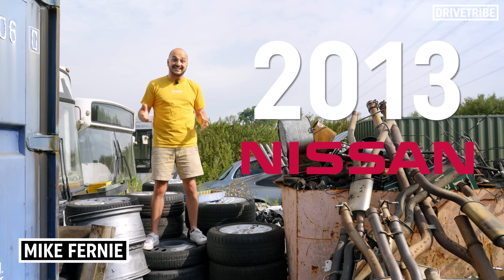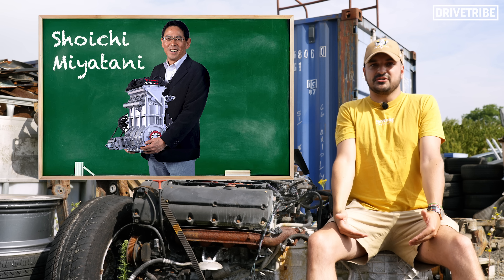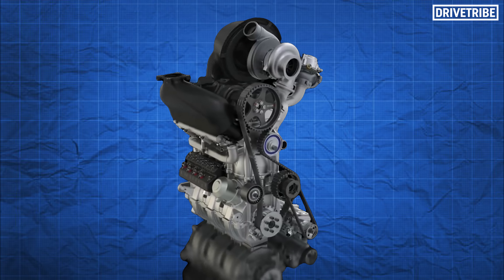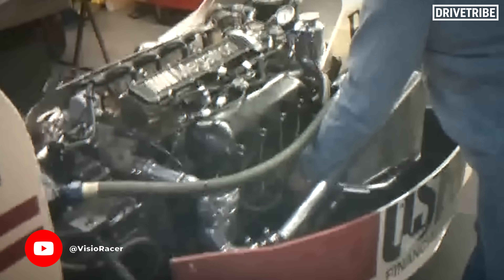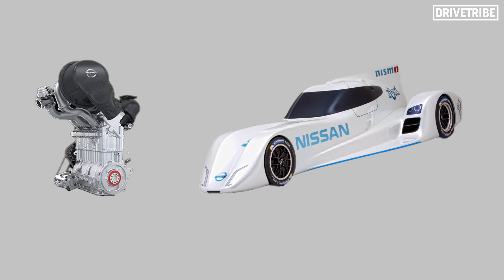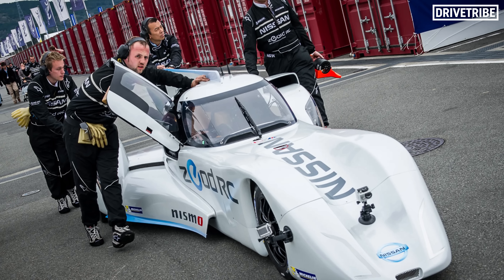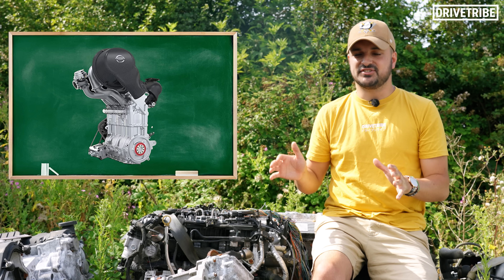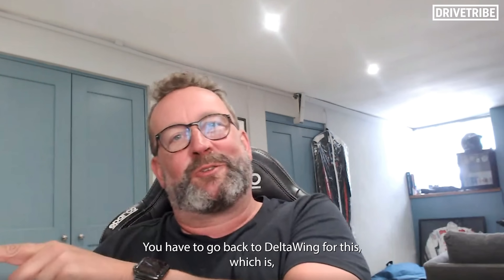This TINY Nissan Engine is More Powerful Than Your Car!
Nissan revealed an engine in 2013 that blew all of our minds. It was tiny, and weighed just 40kg, but created 400bhp. The DIGT-R engine could have changed the world, but it disappeared almost as quickly has it came into this world. So what happened to it?!

Thanks to Swallows Jaguar for having us filming at their spot, check them out

Terms and Conditions: This offer entitles you to 60% off your first box, and 25% off your next seven boxes when ordered in consecutive weeks during your first two months as a HelloFresh customer. One voucher per customer and household. Must be 18 or over. You can select one dessert from 3 Gu dessert options each week following checkout. Dessert options are provided subject to availability and at the sole discretion of HelloFresh. Once redeemed you will be signed up to a flexible rolling weekly subscription. Valid for UK residents only (including Jersey, Guernsey & Isle of Man), excluding Scottish Highlands and Islands. Valid in Ireland too, discount may vary.

00:00 Nissan's insane 40kg engine
03:23 Why this engine's stats are amazing
05:26 The crazy dimensions of the engine
05:49 What was the 40kg engine used for?
07:57 Nissan's Top Gear lap time
08:50 Why this engine is powerful, but not simple
10:04 What happened to the engine?
13:44 An alternative engine that you can buy